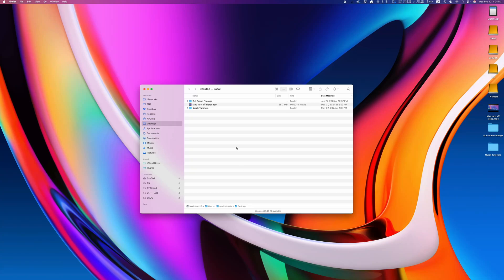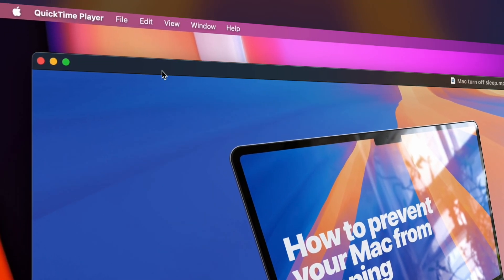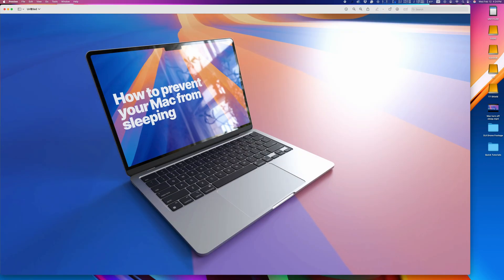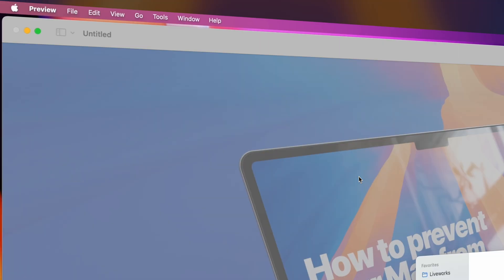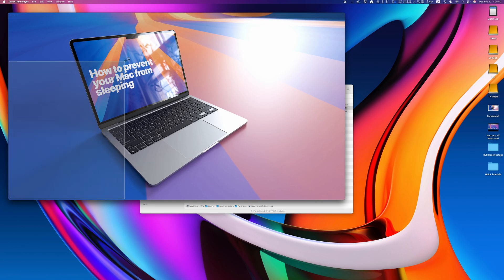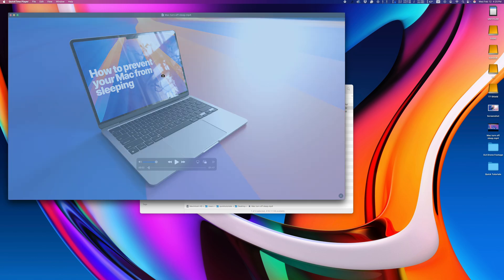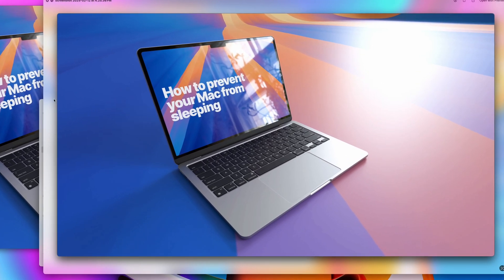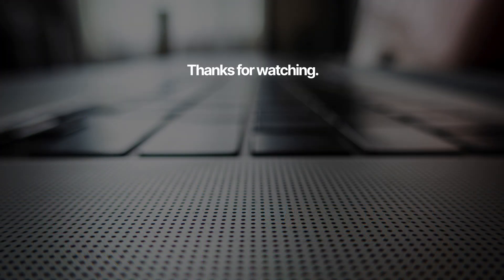Screenshot a Video on Mac - Easy & Precise Screenshots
QuickTime Player + Preview is the winning combo for taking screenshots of videos if you want your screenshots to match the dimensions of the original video. Here's how you do it.

Our favorite setup:
• 2TB SSD Hard drive